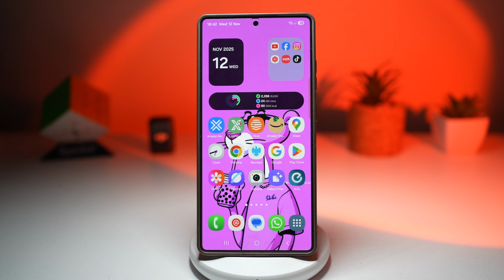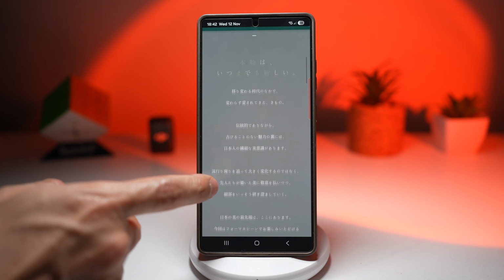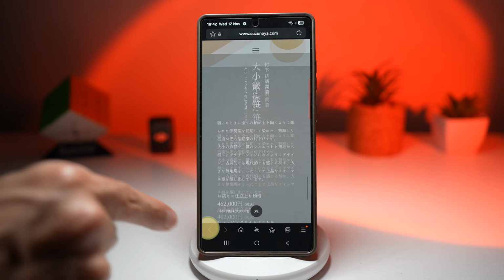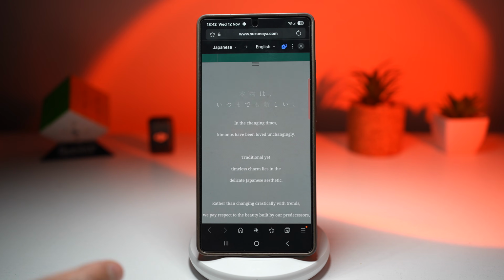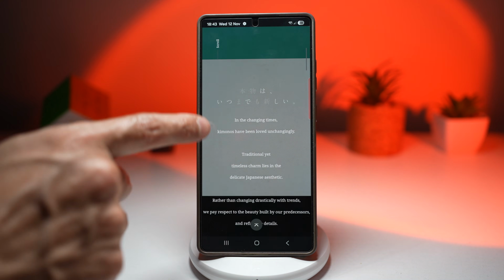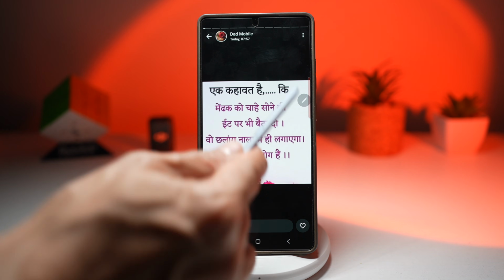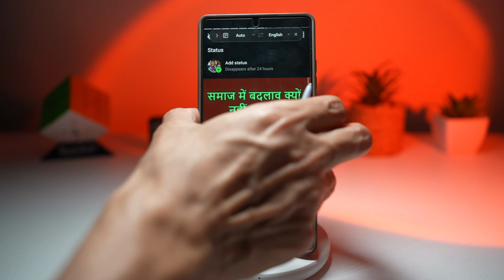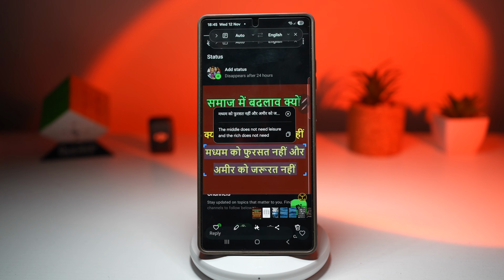How to Use Live Translate on Your Samsung Galaxy using Galaxy AI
00:00 Intro
00:10 Like or no Like
00:20 How to Use Live Translate on Your Samsung Galaxy using Galaxy AI